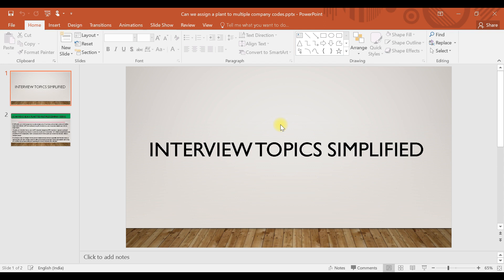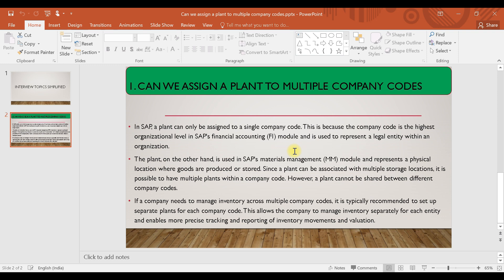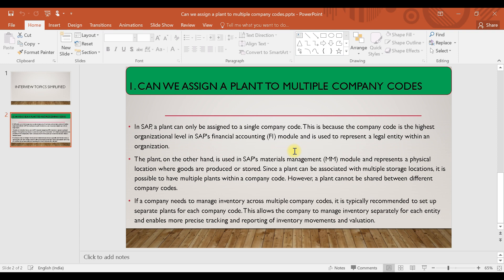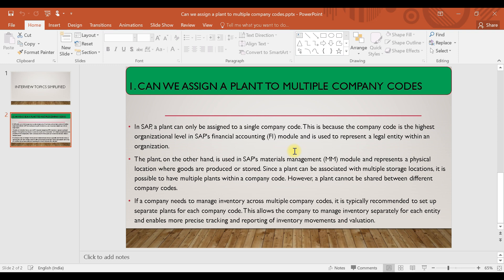SAP MM INTERVIEW TOPICS SIMPLIFIED|can we assign one plant to multiple cocd in SAP#LEARNWITHANSHUMAN